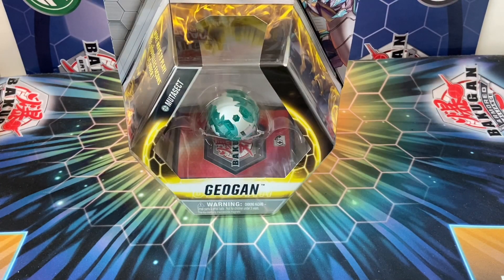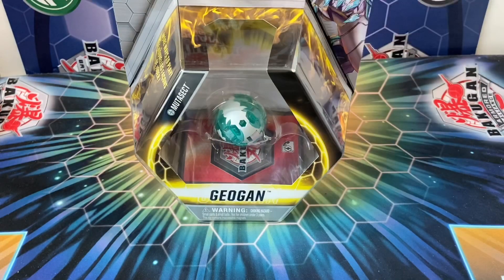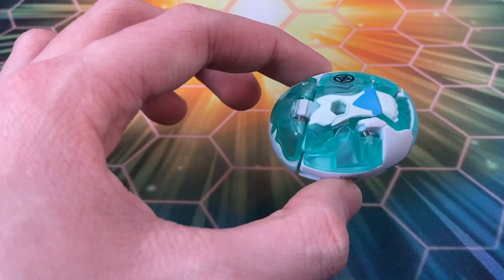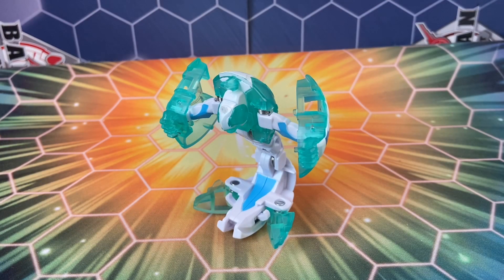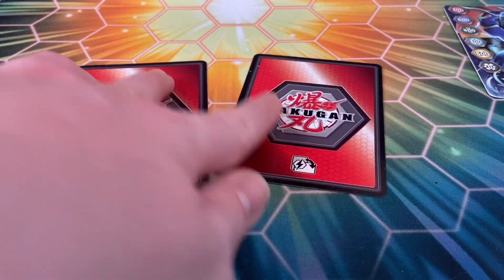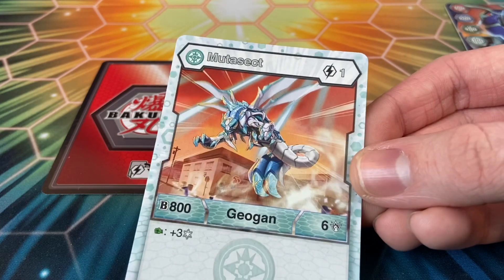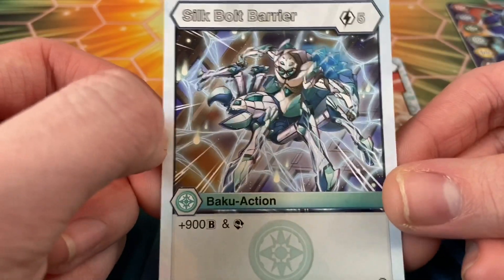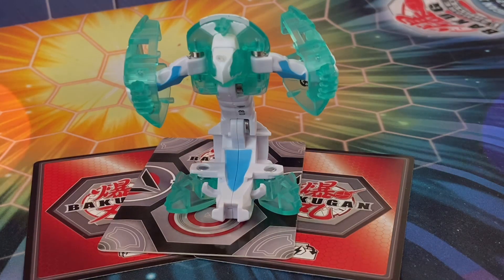HAOS MUTASECT! Geogan Rising Review | Bakugan PRO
My first Haos Geogan! Do you own Mutasect?

The music is from the original Bakugan Anime!

Bakugan is owned by Spin Master.